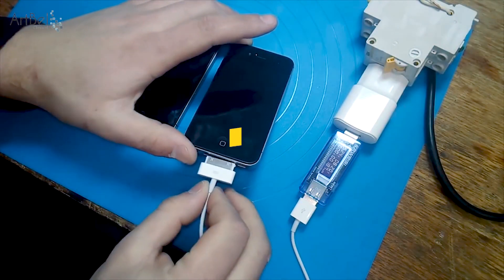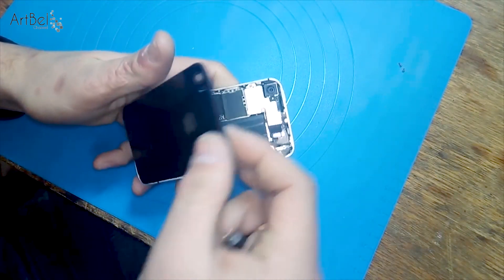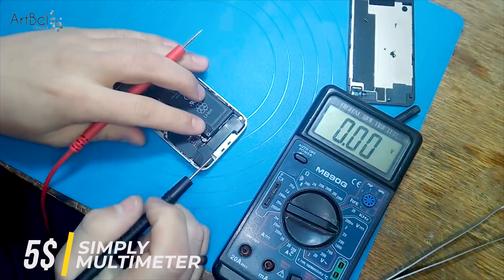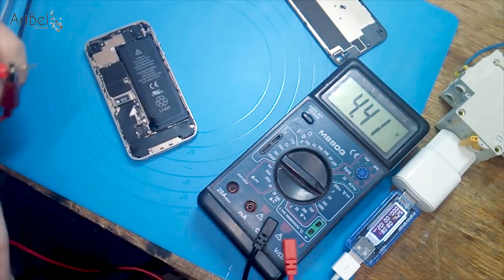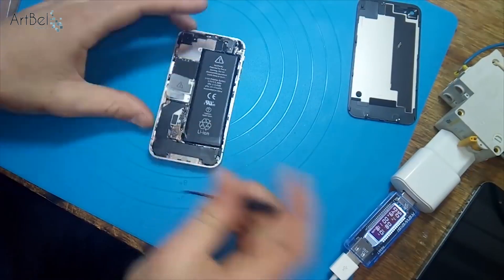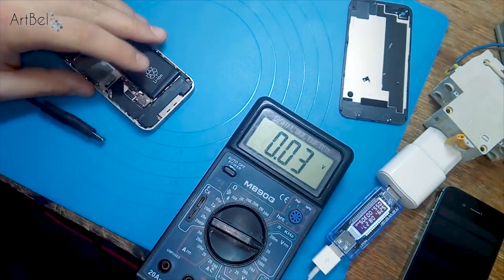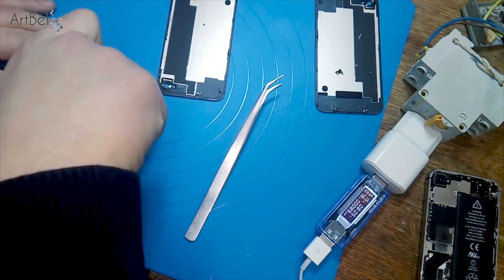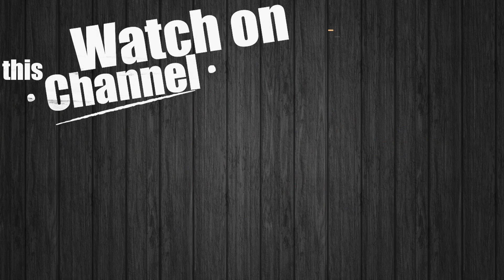Repairing iPhone 4s doesn't turn on, doesn't charge - battery recover (How to) [Do it yourself]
In the video you will see a repairing of two iPhones 4S. Were brought to me for repaire, they have the same problem, they both don't charge and turn on.
Enjoy your viewing and have a successful repair)))
👇👇👇👇👇 open description (Open description) 👇👇👇👇👇

👍Say thanks. Donut Help on the development of the channel! -
💰Don't forget to get your CASHBACK from purchases, using

For advertising, look for me on any of the social networks by hashtag